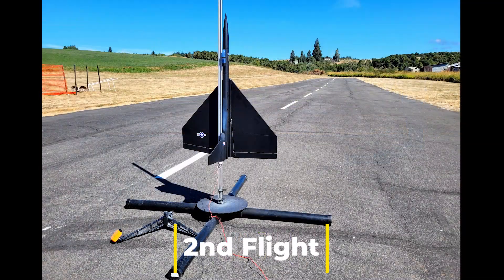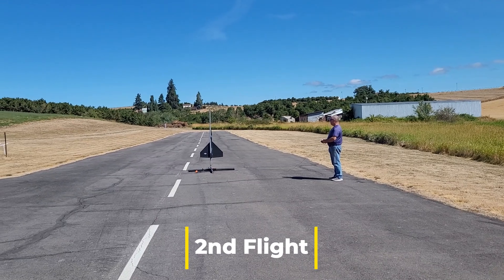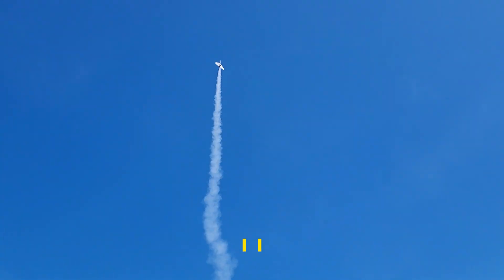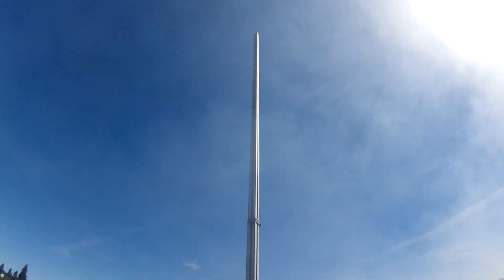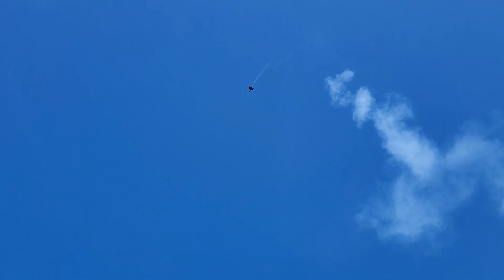Scratch Built RC Rocket Glider Maiden and 2nd Launches, Photos & Video (1080p)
Here's a photo montage of my scratch built RC rocket glider during the building phase followed by the maiden flight and second flight videos.

Building an RC rocket *anything* has been a dream of mine since I was a kid!

The rocket glider wing and vertical stab is constructed from 6mm depron foam , fuselage and engine hardware was constructed from Estes BT-60 and D/E Engine kits.  The wing is reinforced with a 3mm carbon fiber spar.  Servos are two Hi-Tec HS-55's.  Pushrods and linkages are from DuBro RC.  Receiver is from Spektrum.  Power is supplied from an E-Flite 1s 500mah pack.

I got the inspiration for this scratch build from seeing Frank Burke fly his planes.  There are rocket plane kits on his website if you're interested purchasing one!

Big shout-out and thanks to Frank for allowing me to use his launch pad on the maiden flights, for helping me setup my launch and glide modes on my transmitter, as well manning launch control as I prepared to be blasted off into the skies of Oregon!

Another big shout-out and thanks to my camera crew, Micah, who really killed it on the hand-held Samsung phone cam!